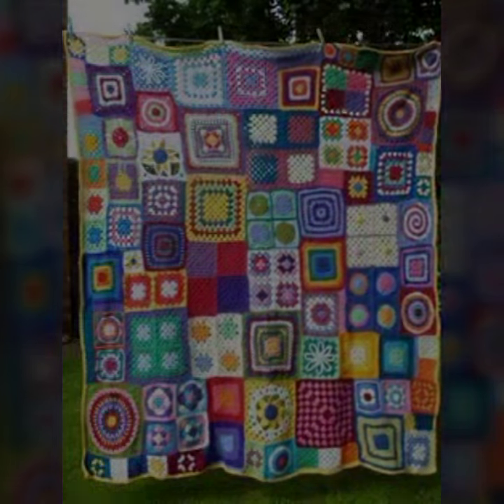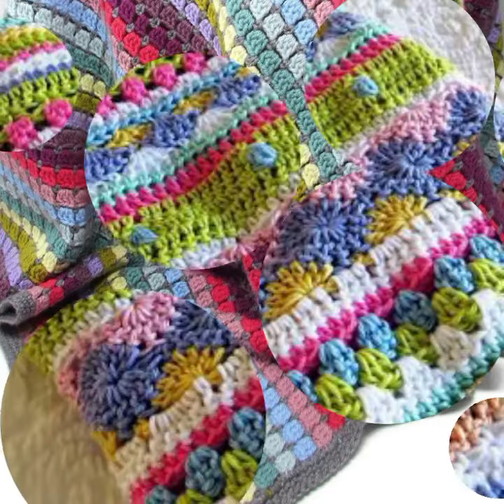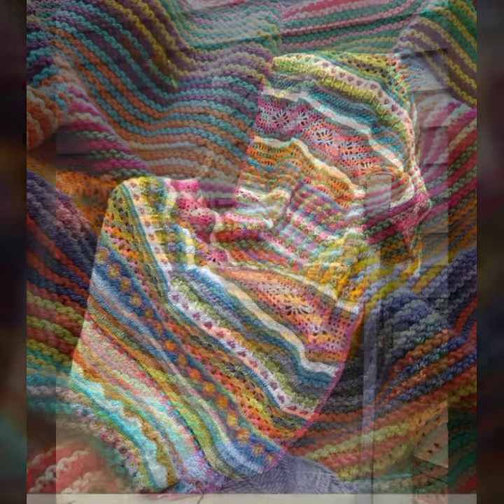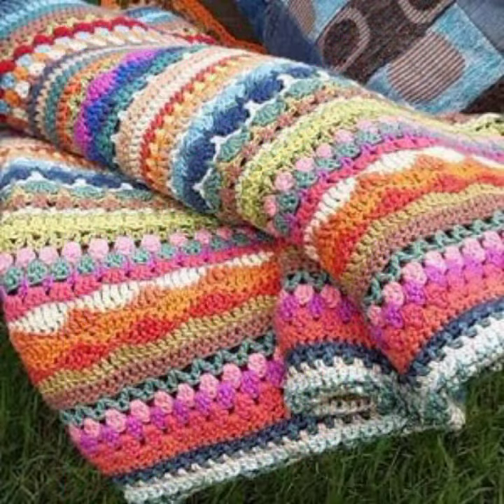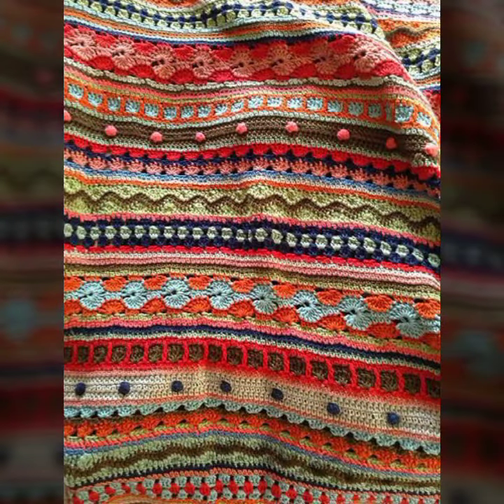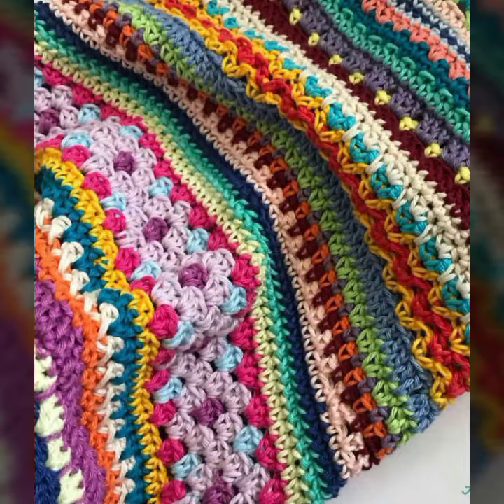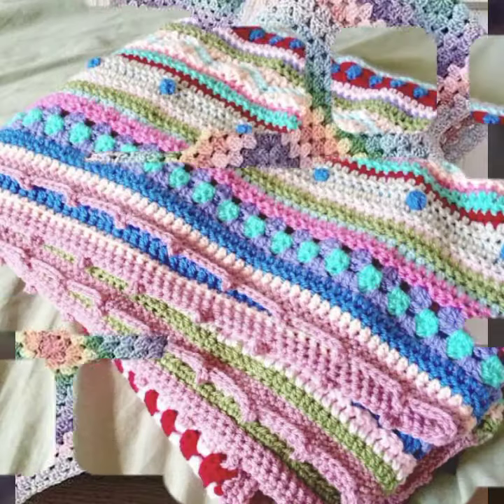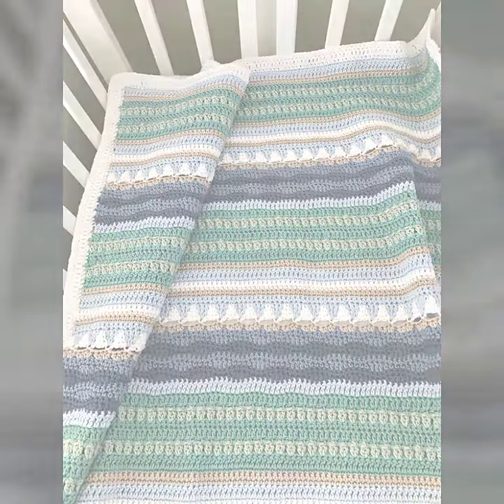latest Uploading Ideas For Babies Of Crochet Blanket Patterns